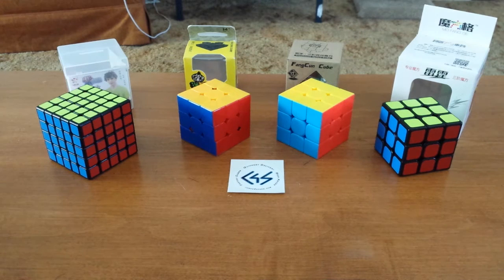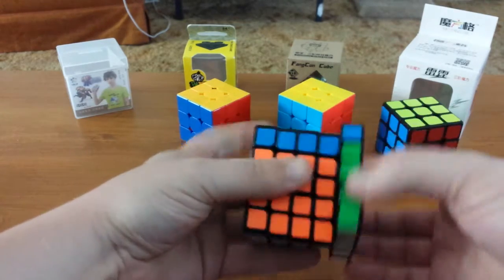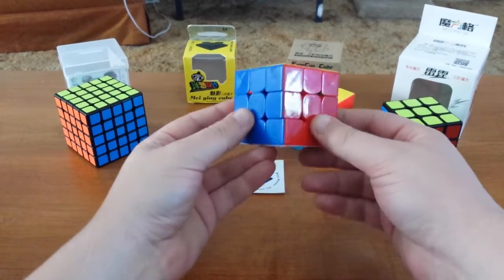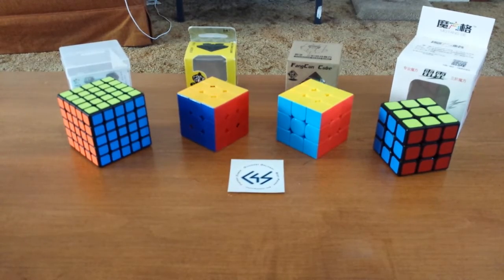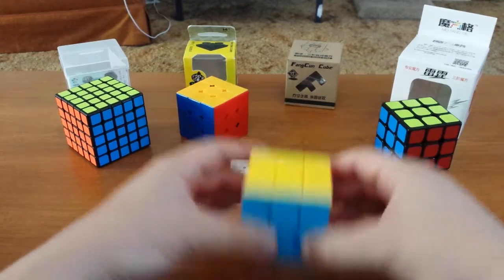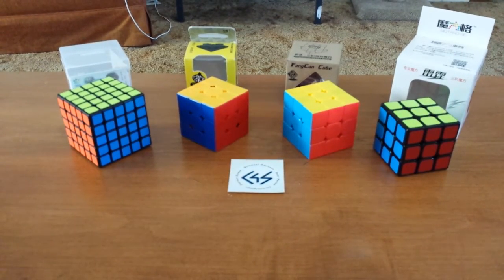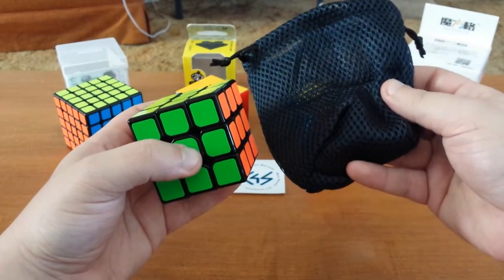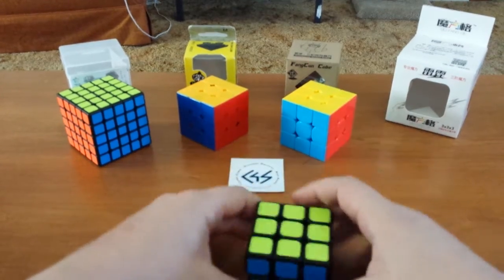FangCun Freshman, Qiyi Thunderclap | Cubes4Speed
First impressions.
Yuxin 5x5.
Cong's Design MeiYing, Stickerless.
FangCun Freshman.
Qiyi Thunderclap.